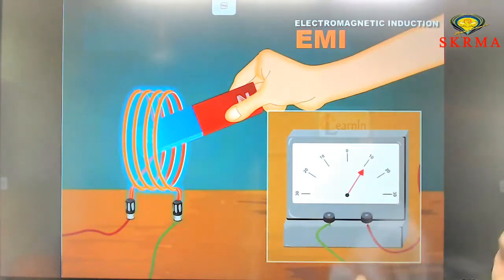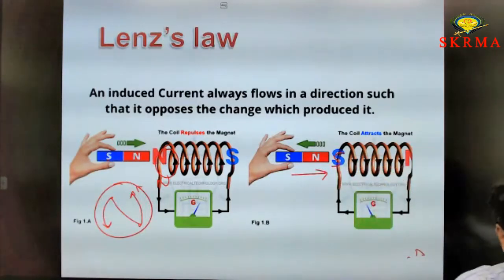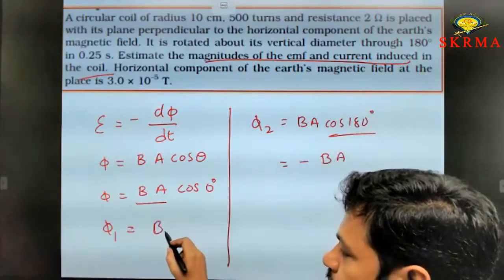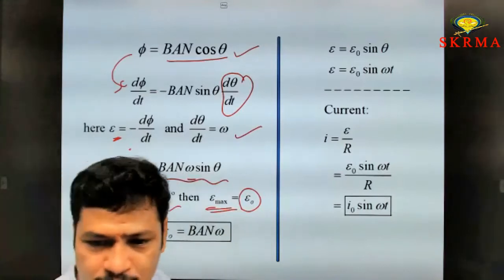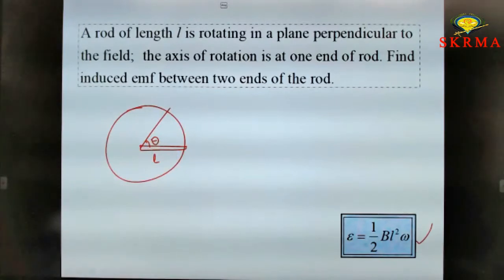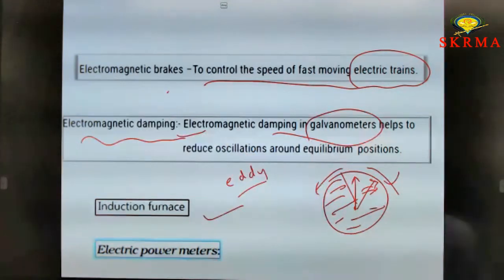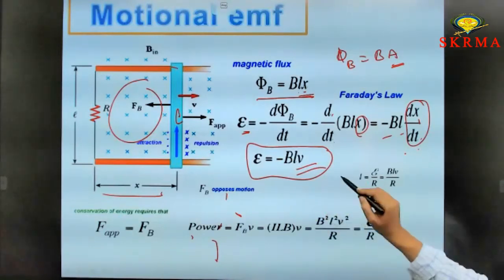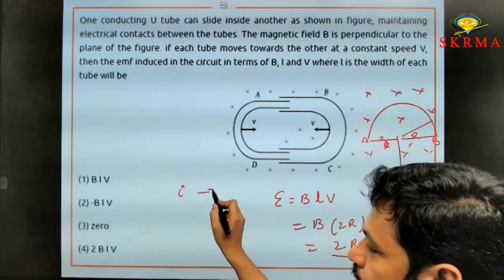ELECTRO MAGNETIC INDUCTION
ELECTRO MAGNETIC INDUCTION, EMI, PHYSICS ELECTRO MAGNETIC INDUCTION, JEE PHYSICS, NEET PHYSICS